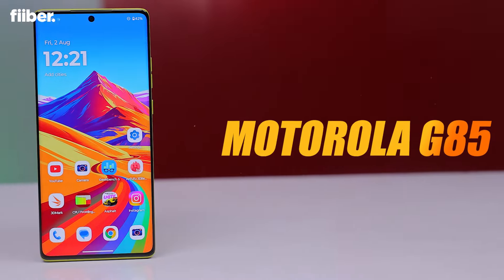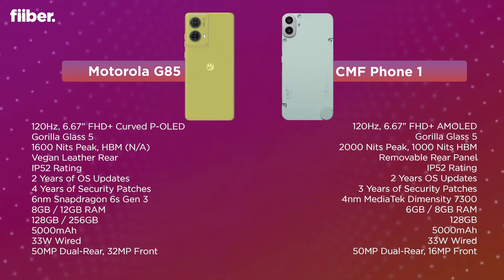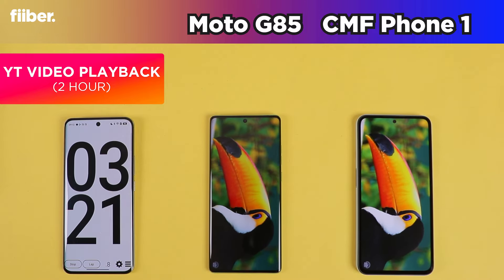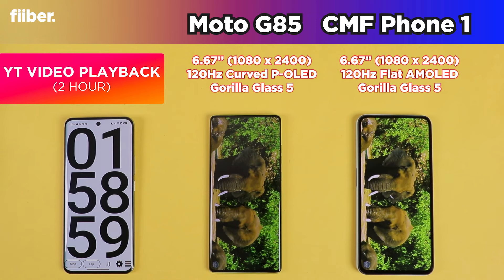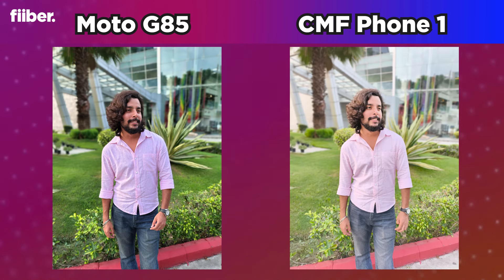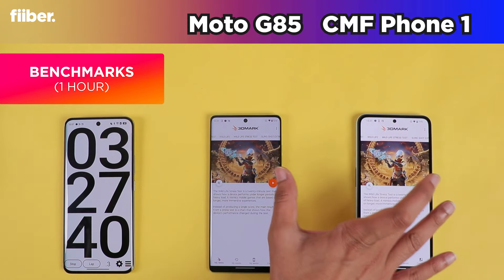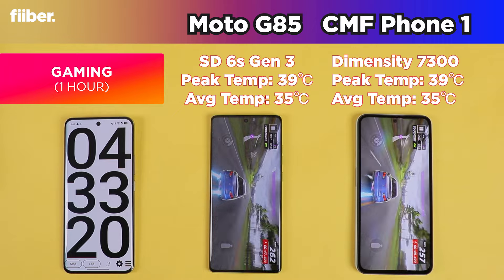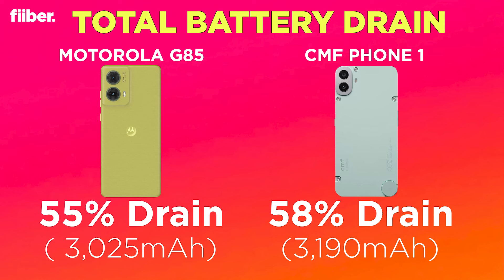Motorola G85 vs CMF Phone 1 Battery Drain Test | The Affordable Smartphone Battle! 🔥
Which phone should you buy between the Motorola G85 and the CMF Phone 1, if performance and battery life are two of your main selling points when purchasing a new smartphone?